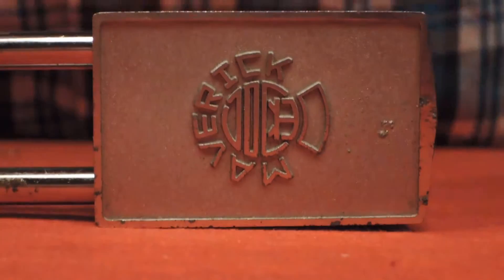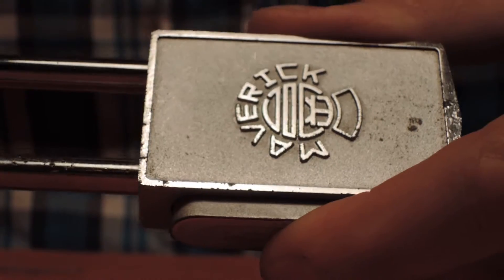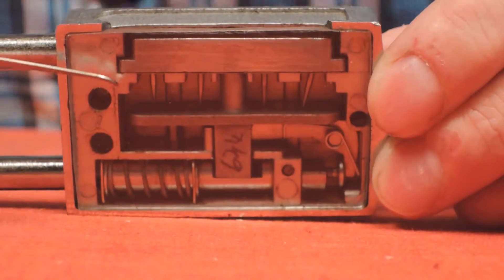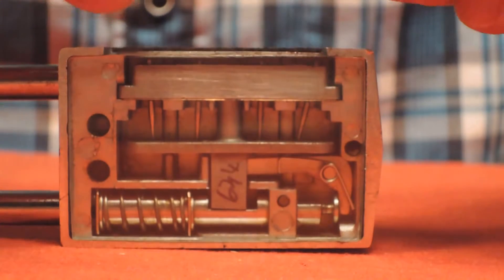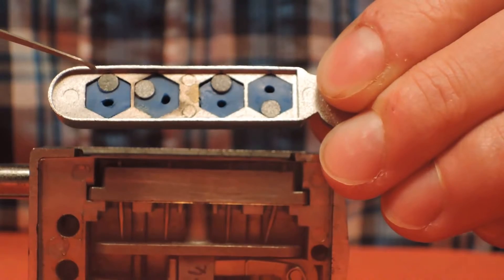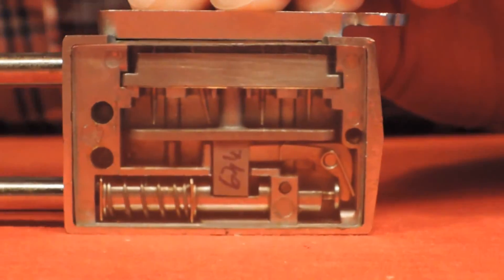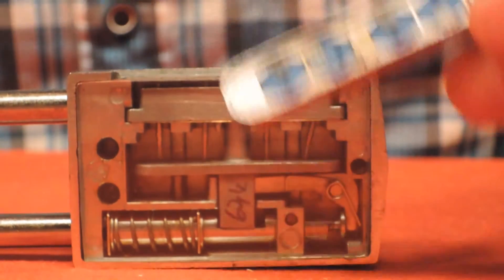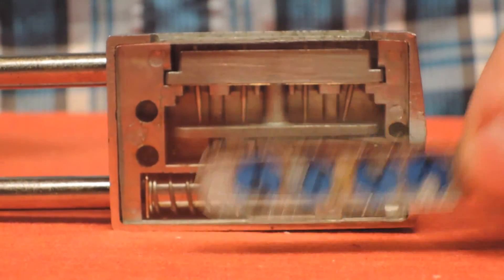locksmith in fort lauderdale